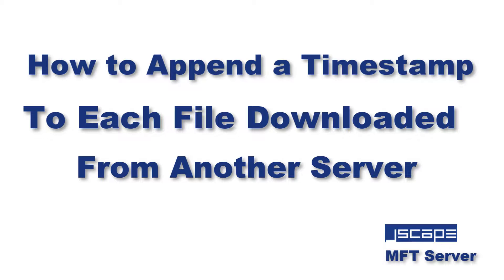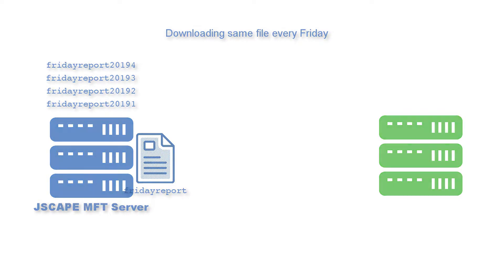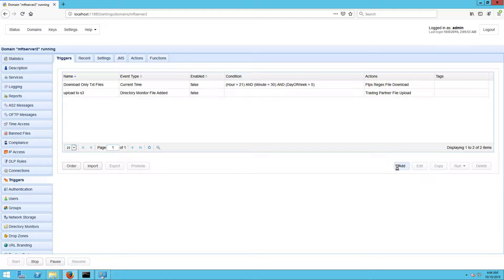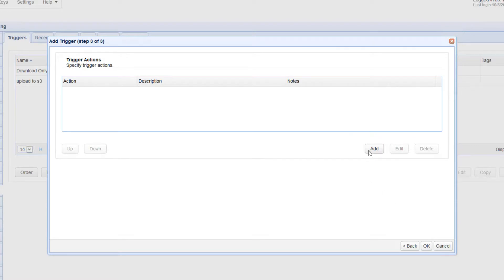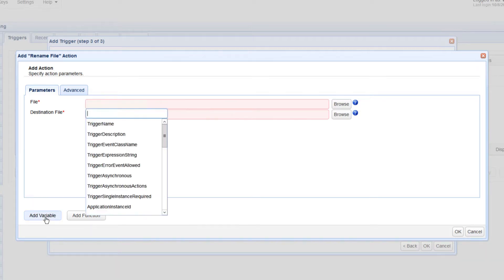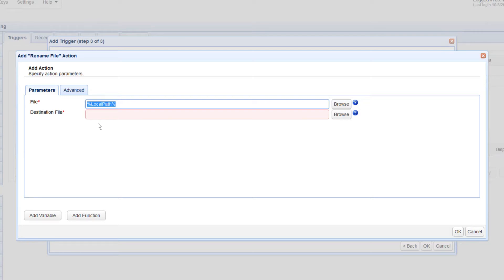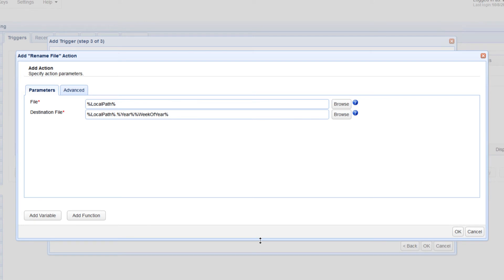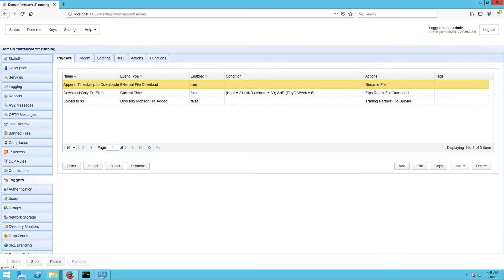How To Append a TimeStamp To Each File Downloaded From Another Server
Whenever we download files from an external server on a regular basis, we often like to rename each file so that they follow a certain format. This would make it easier for us to group, sort or manage them whenever the need arises. One common practice is to append a timestamp at the end of the filename. This article will teach you how to automate the entire process using JSCAPE MFT Server Triggers.

Related content:

Scheduling an Automated File Transfer for Files Matching a Regex